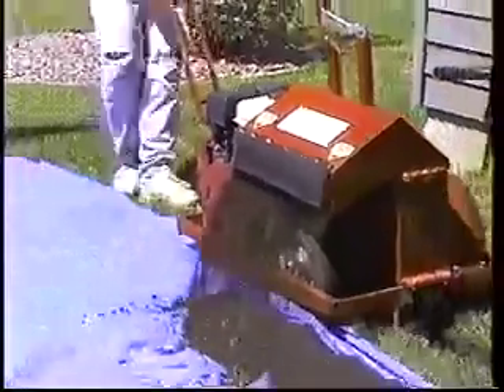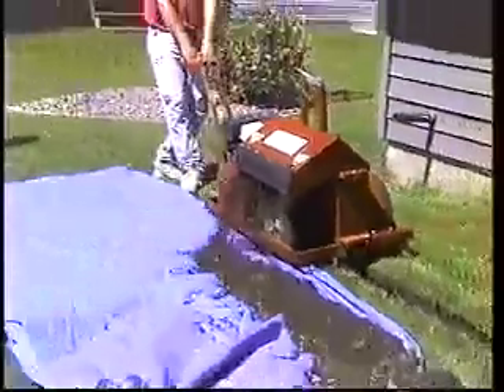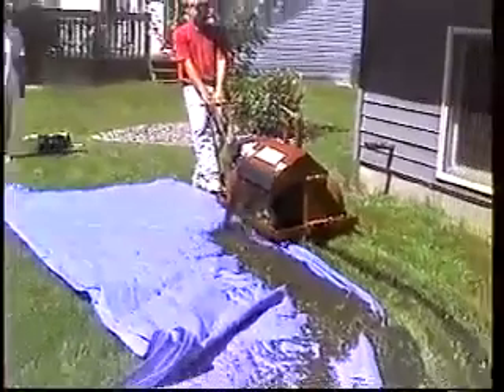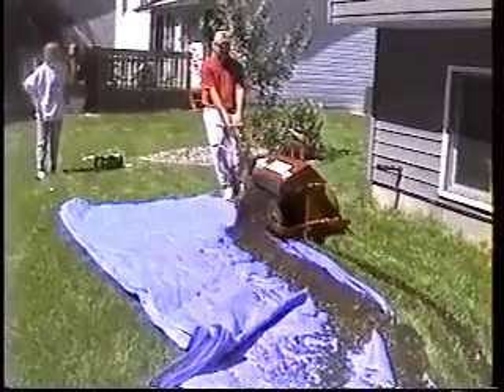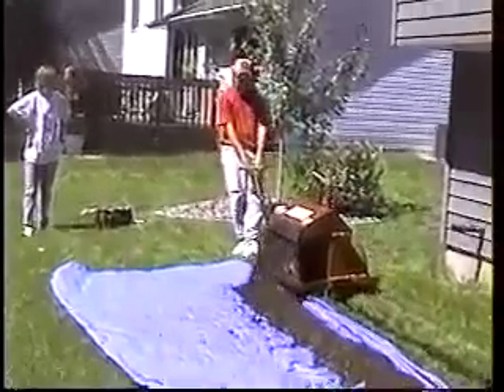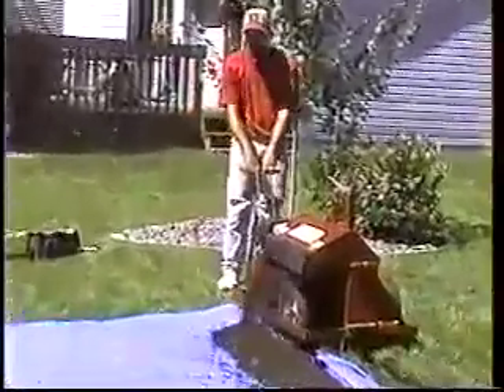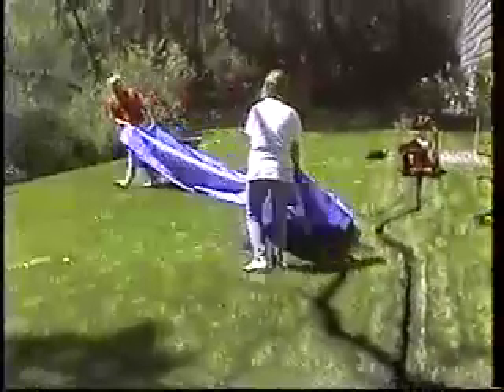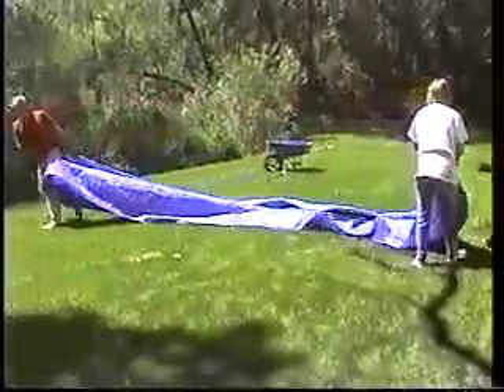Trenchnedge Trencher 9 hp Landscape Model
The TRENCH'N edge Trencher has multiple lines of irrigation and landscape trenchers that can also be used for installation of edging, retaining walls, patios, walkways, low voltage lighting cable, silt fence, sprinkler systems and drain tile. See our website for details on the trencher's advantages, and videos on installation of irrigation systems.